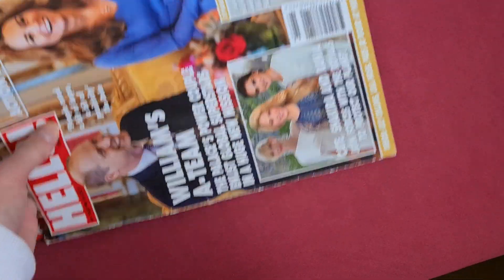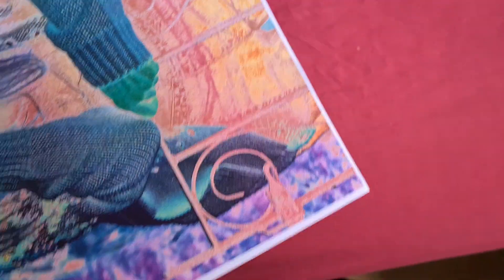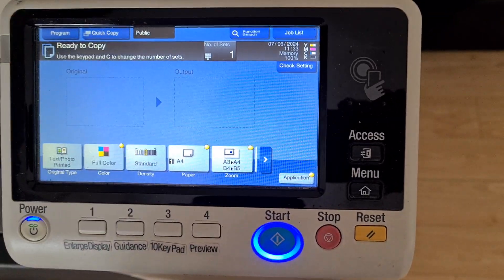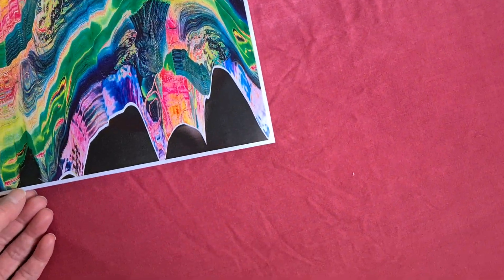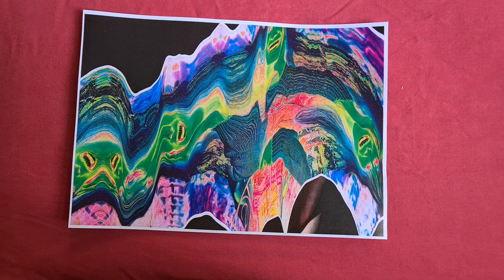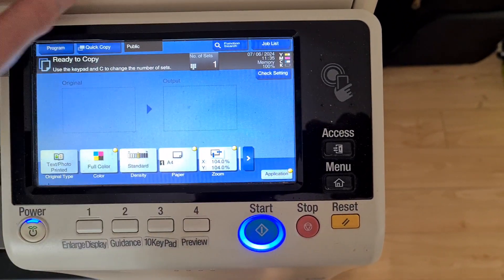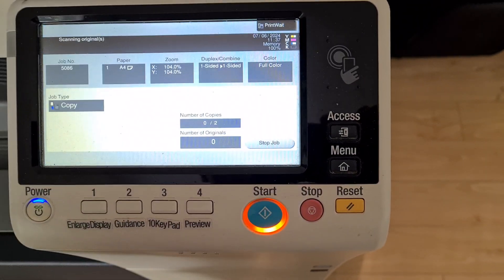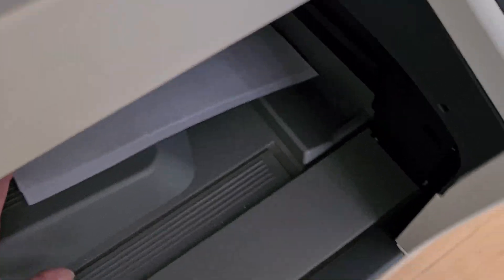Picture taken out of article in gossip magazine